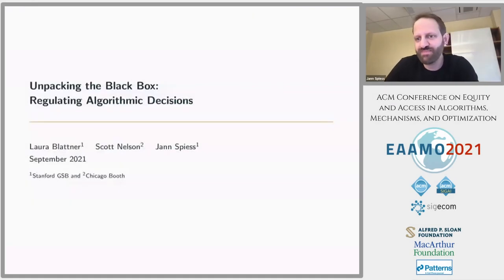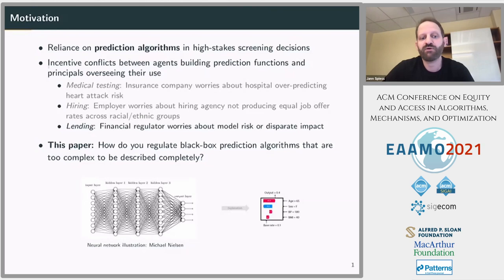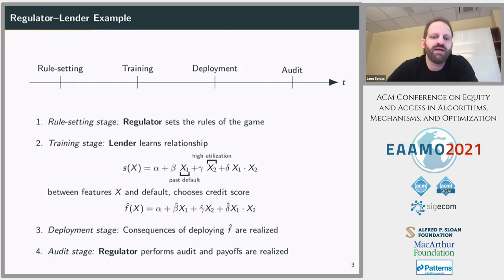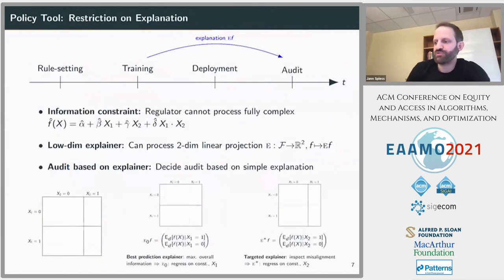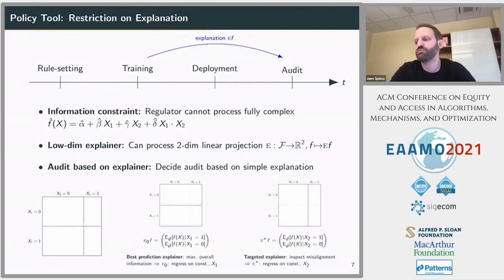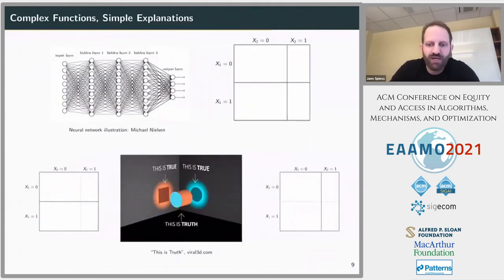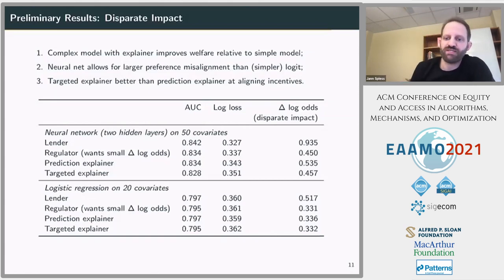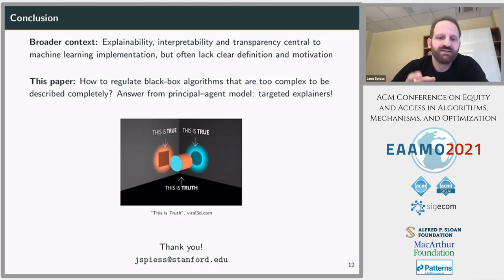EAAMO'21 Unpacking the Black Box Regulating Algorithmic Decision Making with Ex Post Audits